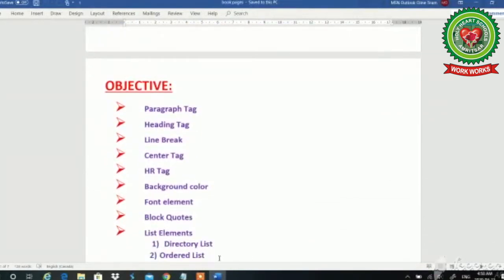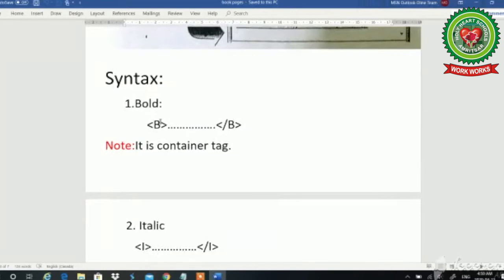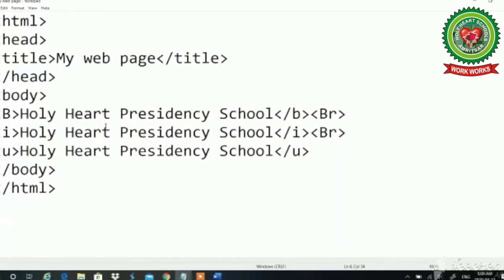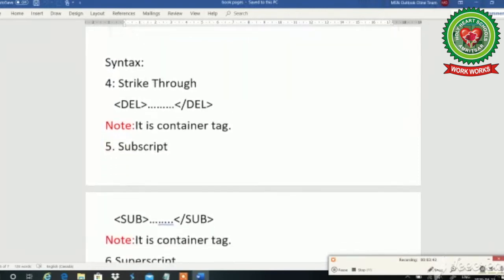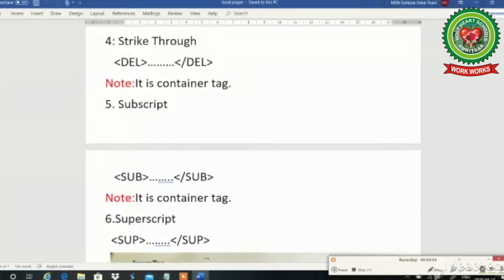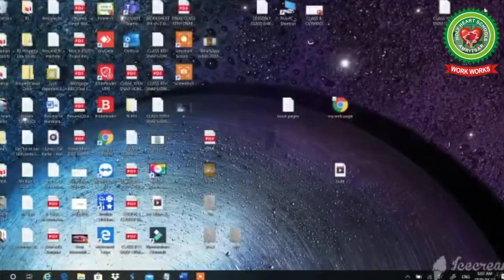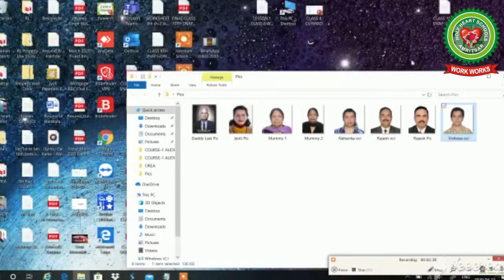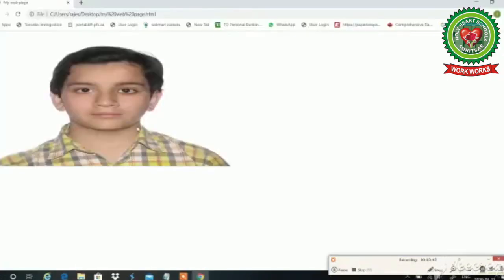HTML Day 6|Class 10th|Computer|Holy Heart Schools|May 2 2020